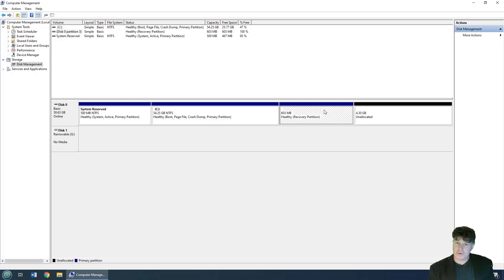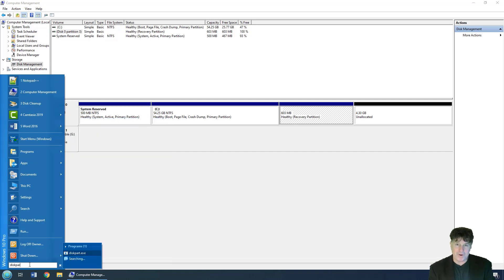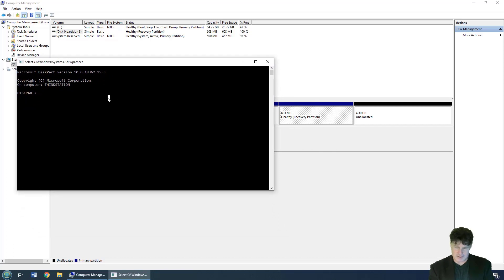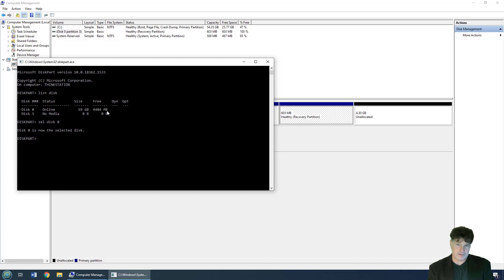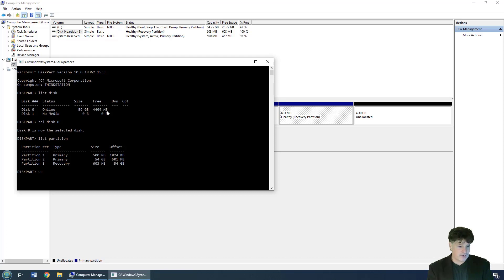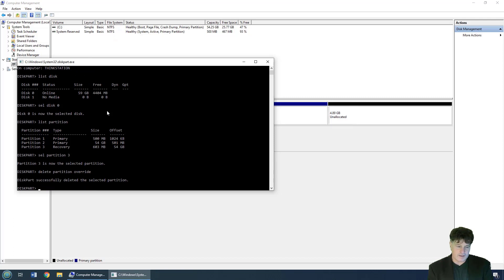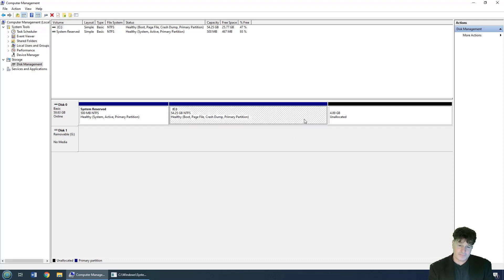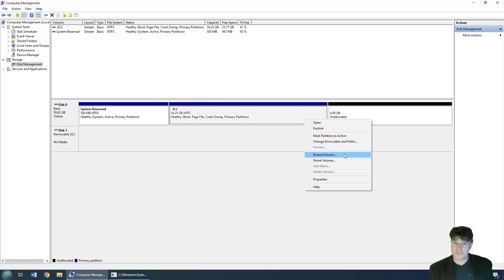Recovery Partition Removal: How to delete the recovery partition permanently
Here's a quick example and tutorial on how to remove the recovery partition on a Windows machine.

Many vendors, like Asus or Lenovo put a recovery drive on their computers. The problem is it often comes after the C drive, which means you can't expand the C drive. And unfortunately, you can't simply right-click and delete the system partition from the Disk Management page in Windows' Computer Management.

The fix? You have to use diskpart.

The basic commands?

diskpart
list disk
select disk 0
list partitions

Make sure you use the delete partition override command to delete the Windows recovery partition, otherwise the tool may bark back at you.

Good luck!